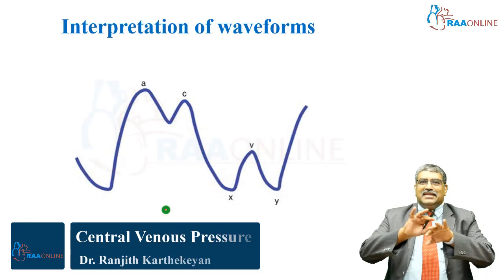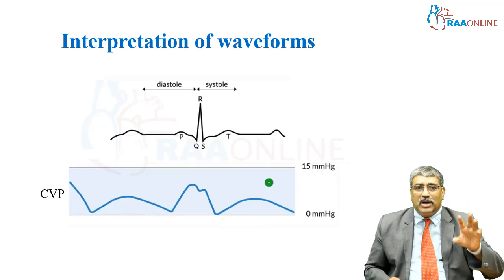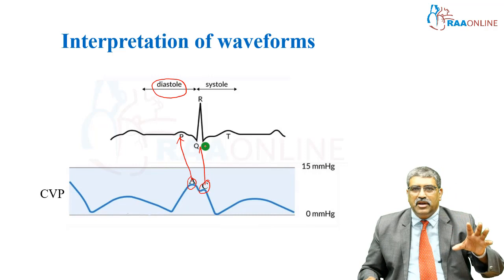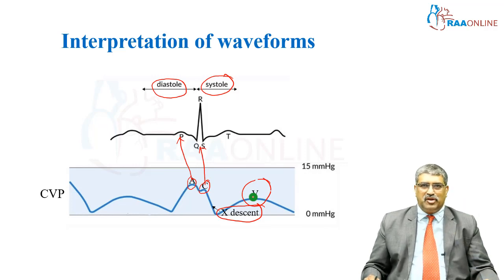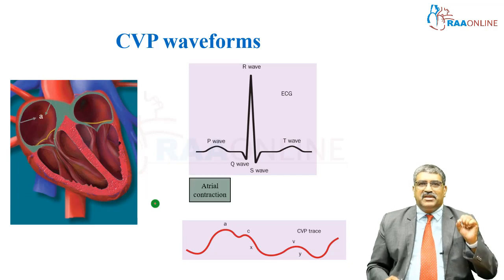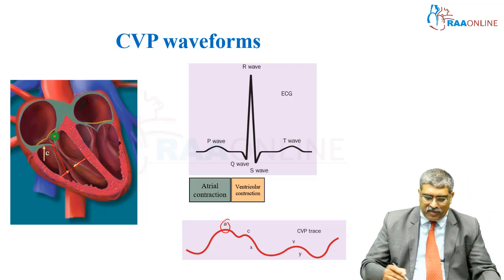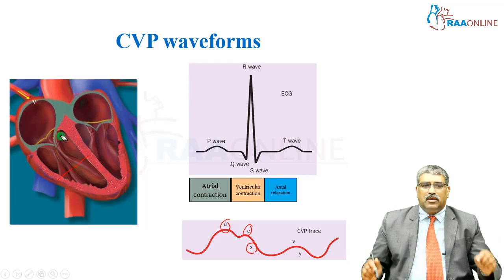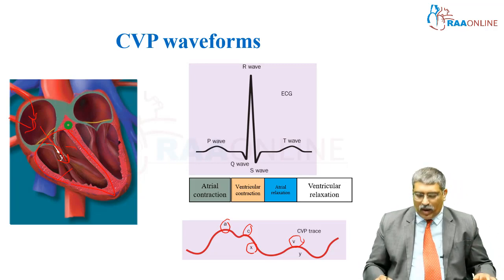Anesthesia | Central Venous Pressure | Raaonline